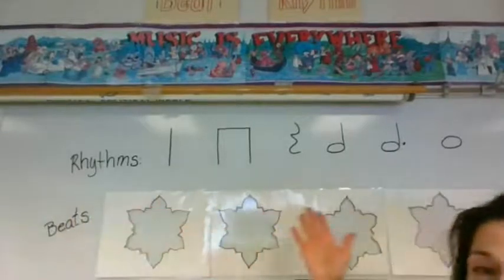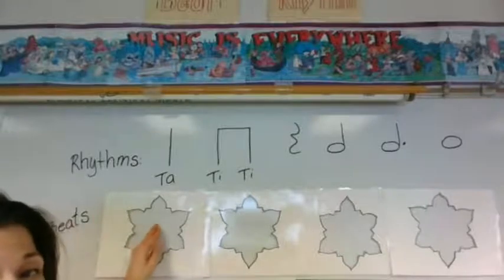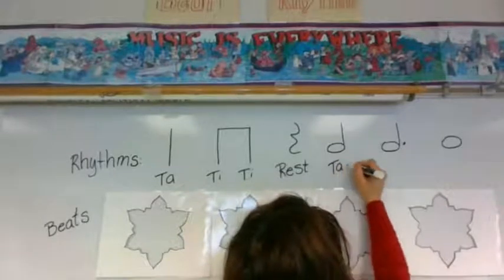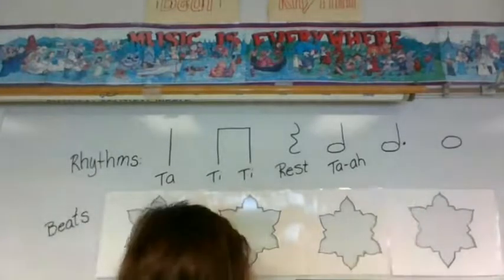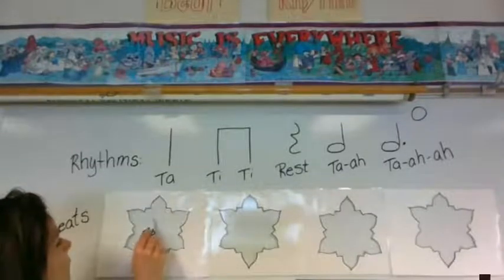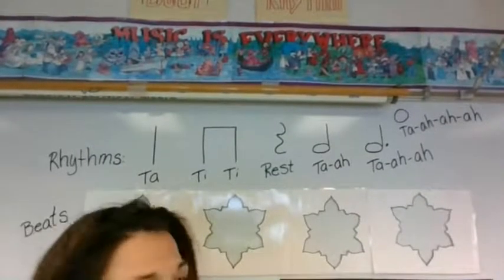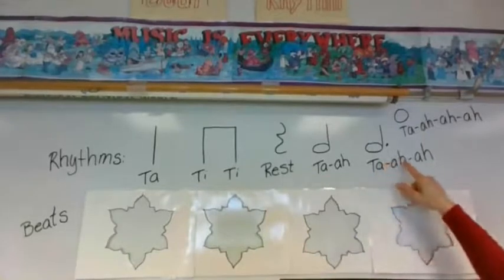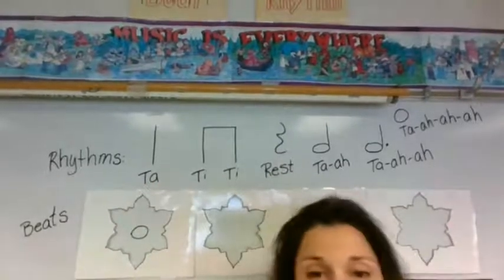2nd Grade Snowflake Rhythms Ta ah ah ah